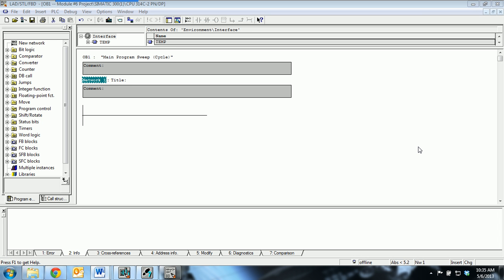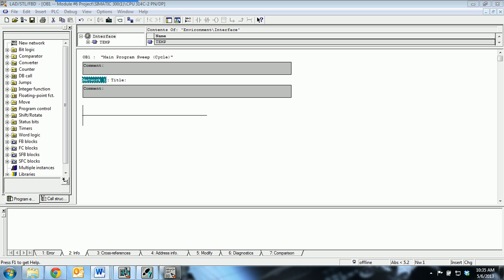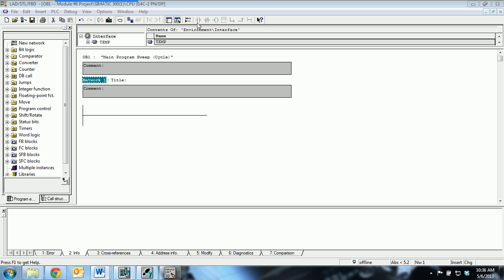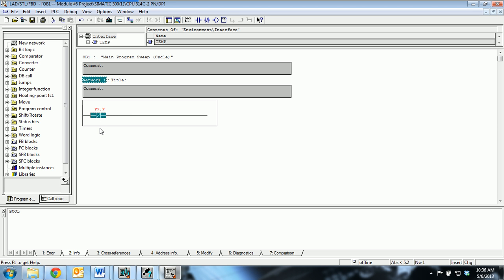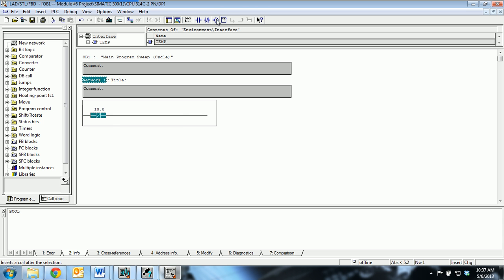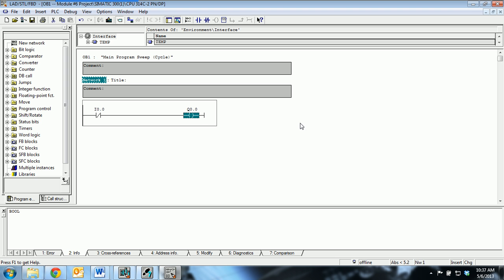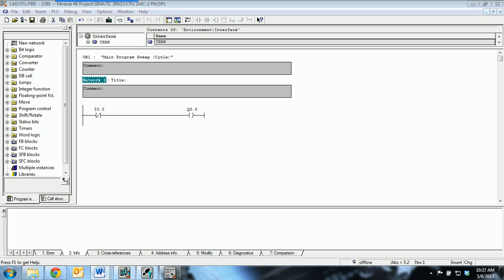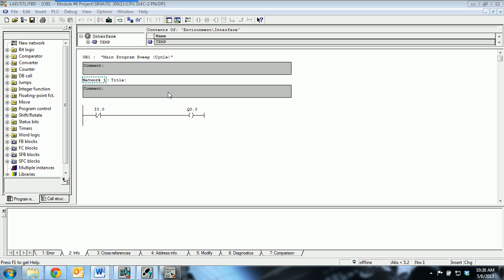Writing a ladder logic program